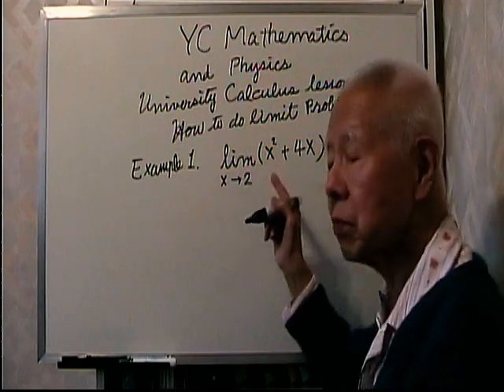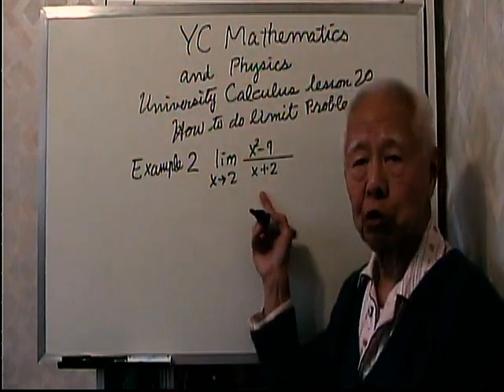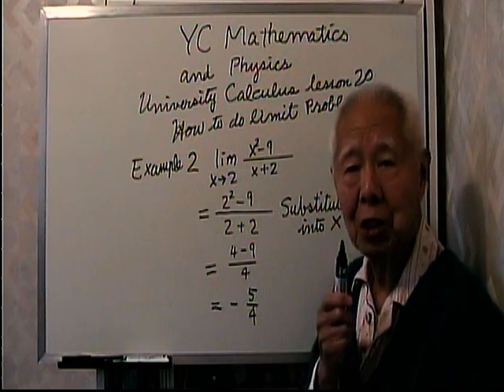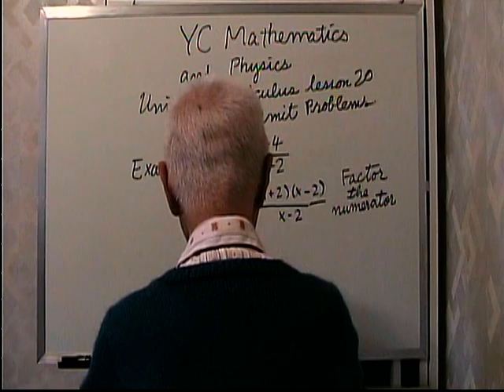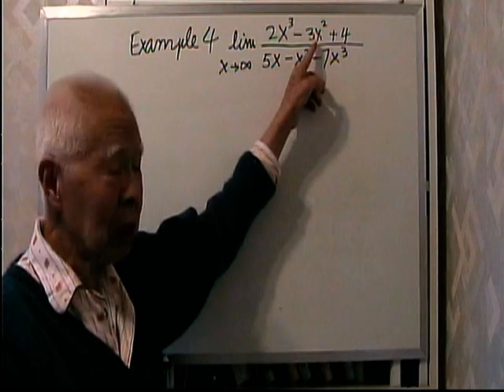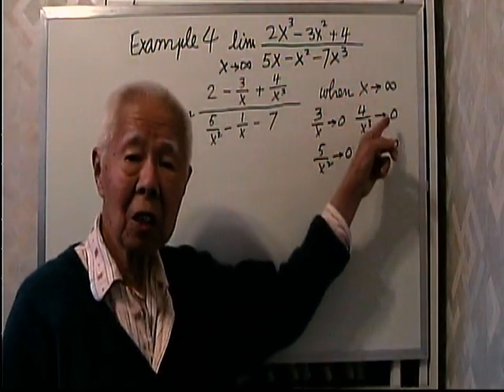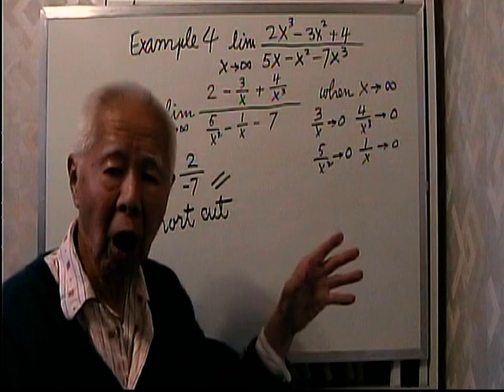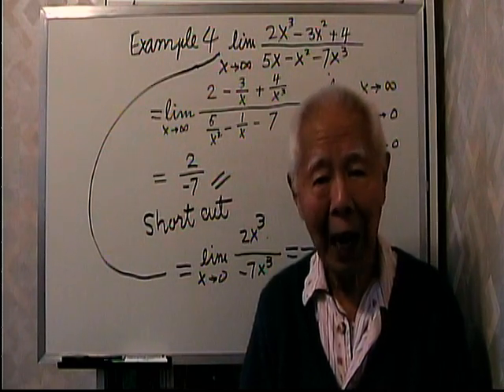do limit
university calculus 20 classroom version